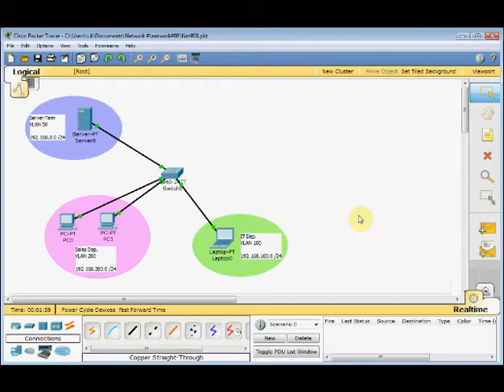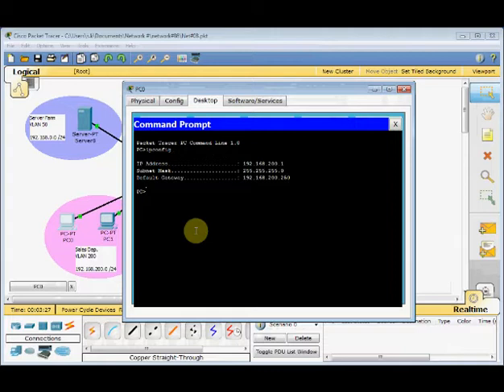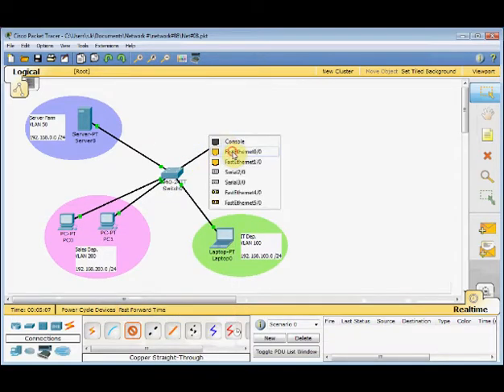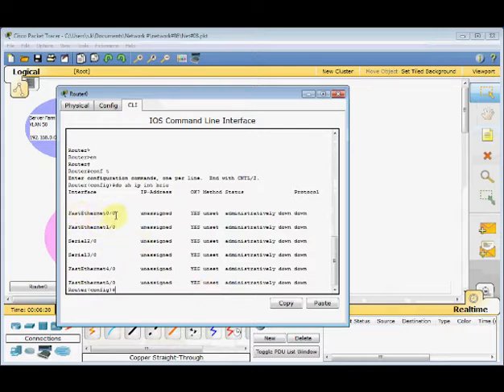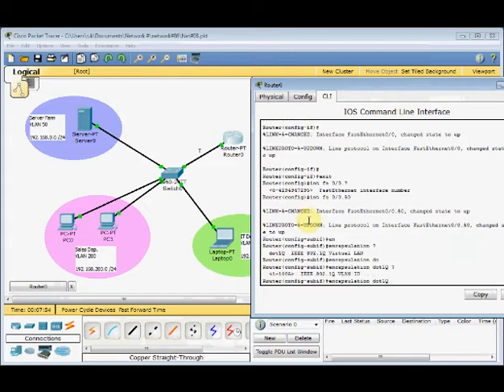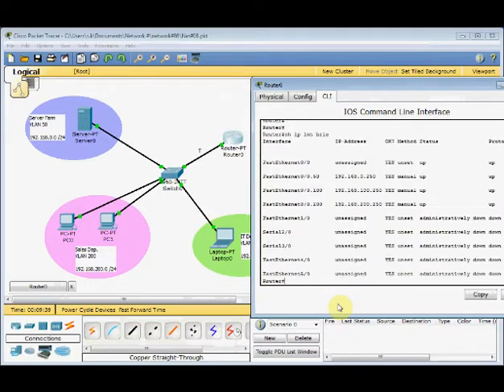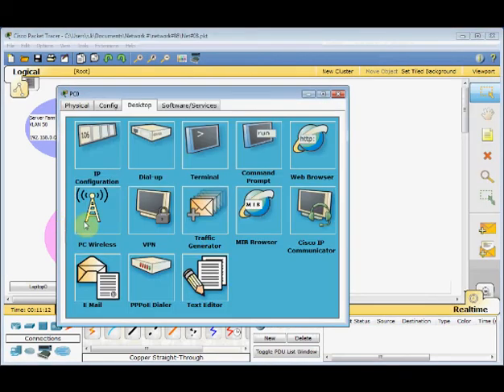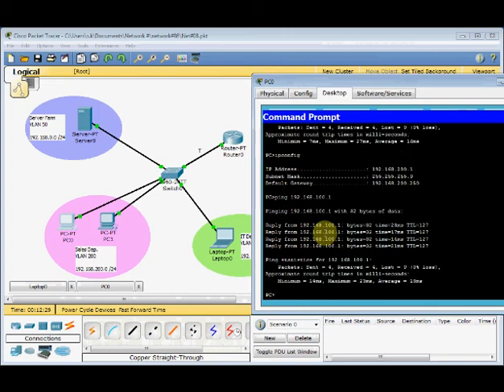Network #08: Inter-VLAN Routing: Router On A Stick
in this episode we're working on the following topics:

- Inter-VLAN Routing